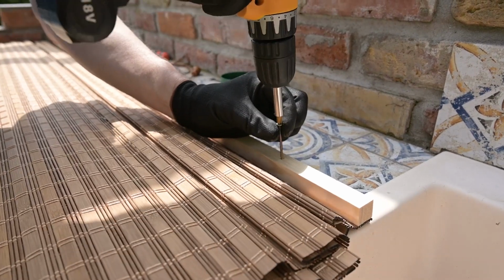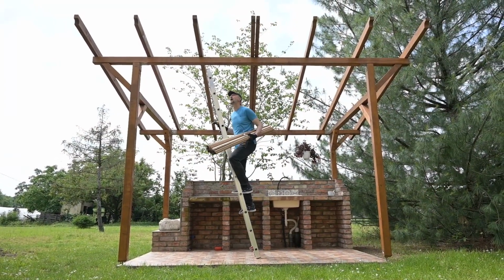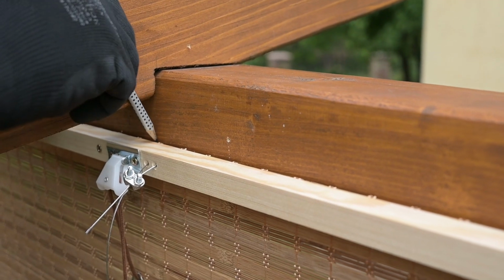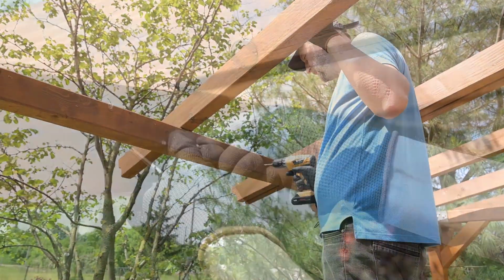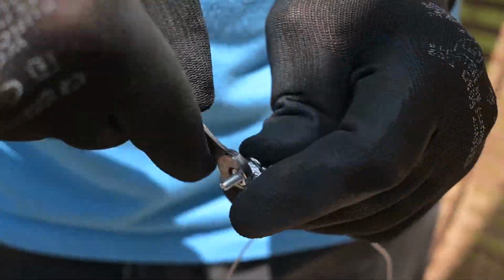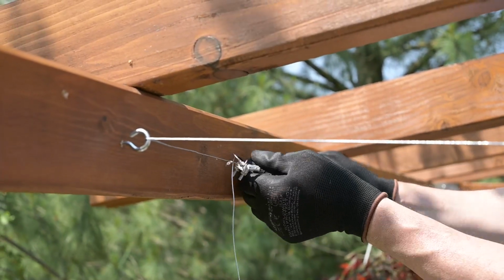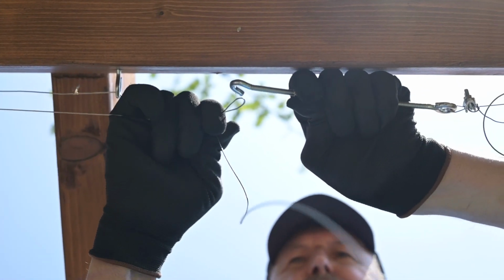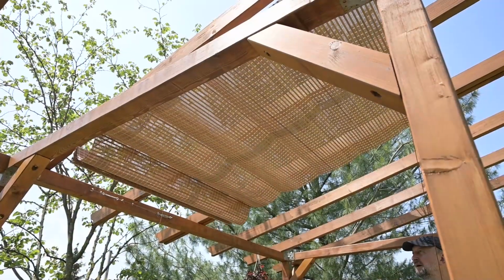Installation of a movable shade under a roof 02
The movable shade that can be installed under the roof is quite easy to install. The video shows a roof without the transparent polycarbonate covering. Installation is just a few steps.
Welcome to our webshop, where you can find a variety of natural materials and products from around the world.
Immediate delivery from warehouse:
Carvings, mouldings, wooden furniture legs, marqueteries, rattan materials, cane webbing, bamboo cladding. Made to measure bamboo blind production.